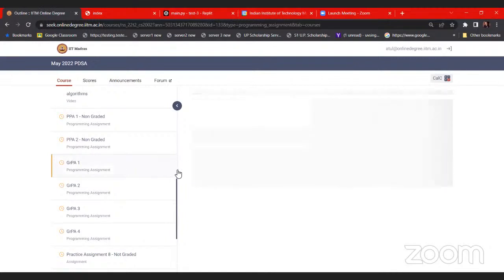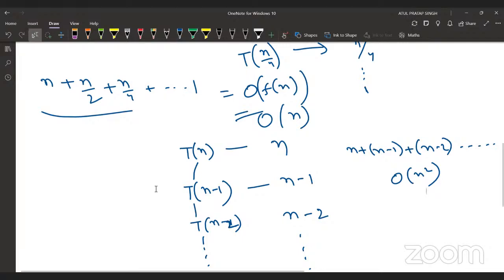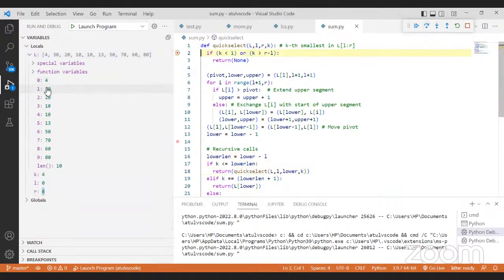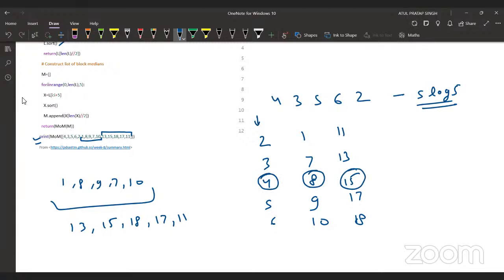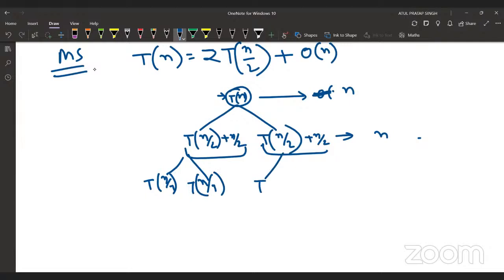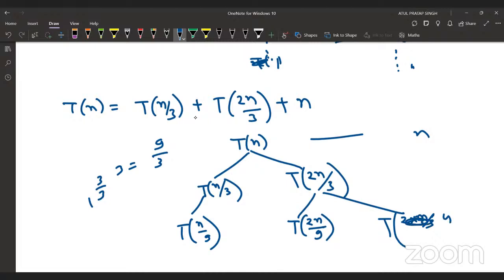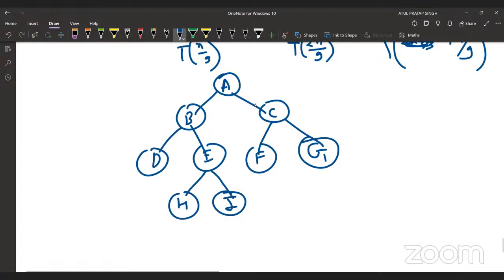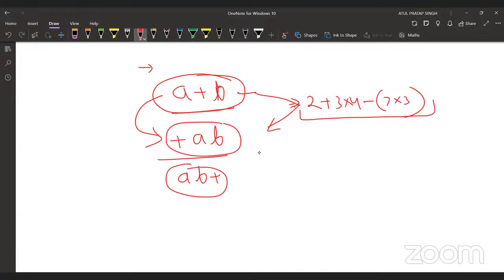PDSA_Week 8 open sessions 2